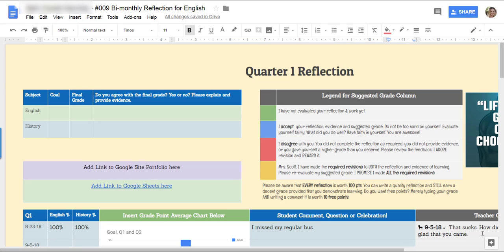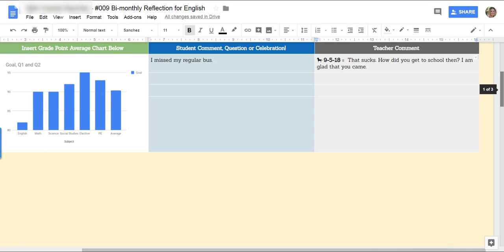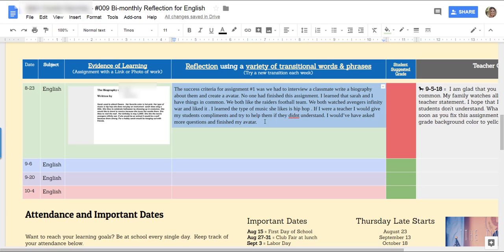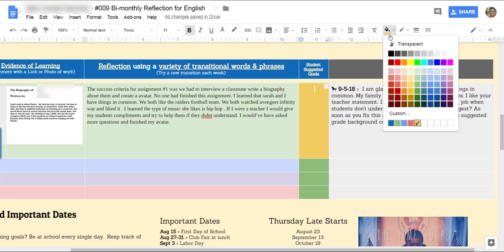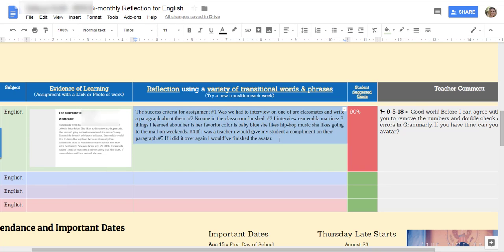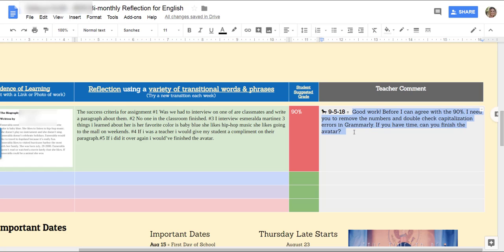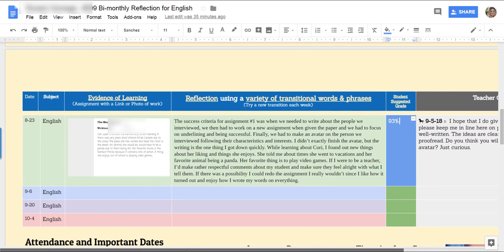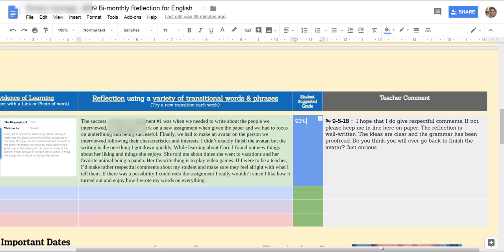Bi-Monthly Reflections Review Expectations for Reflections